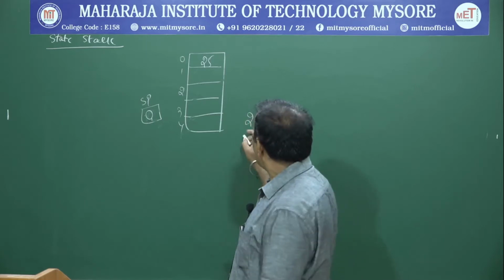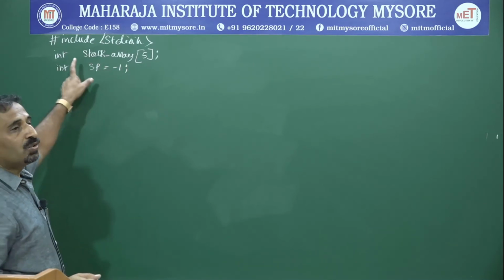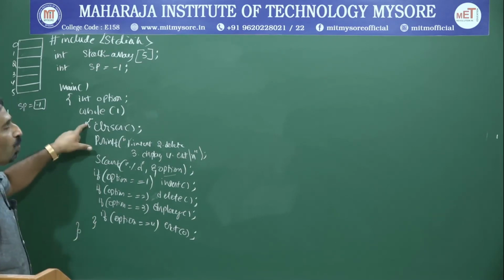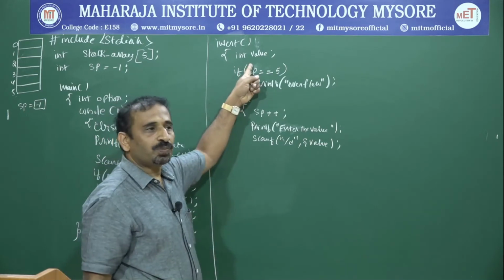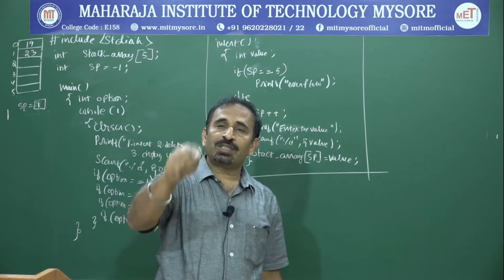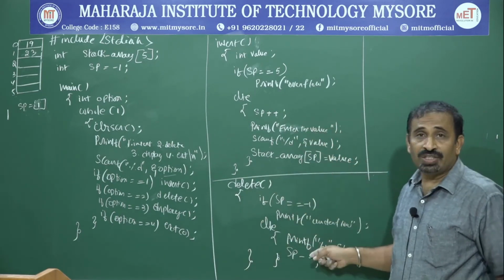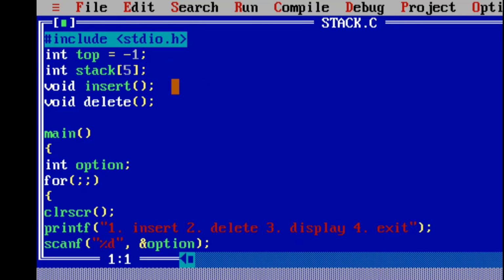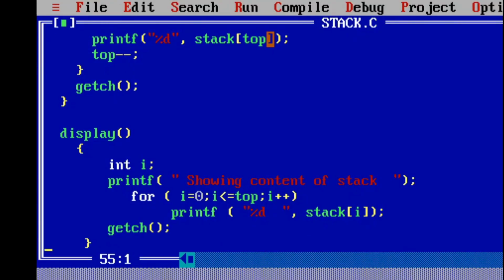18CS32 D S 2 2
Data Structures second module